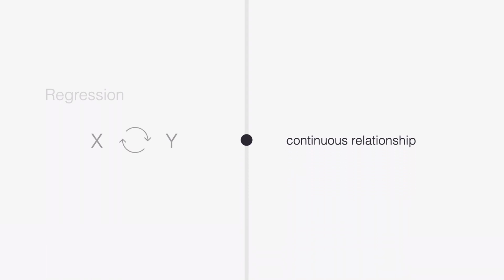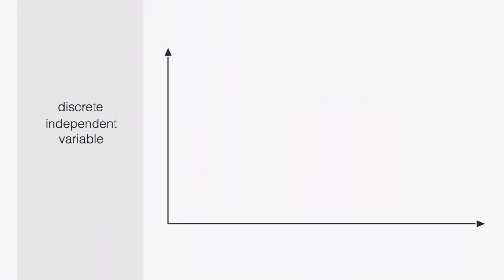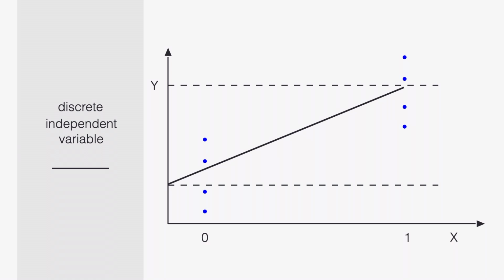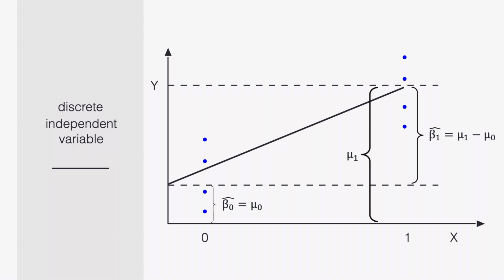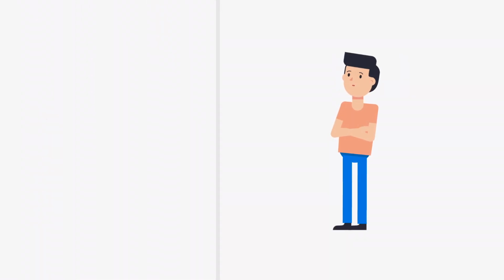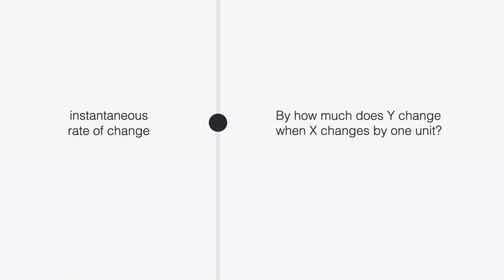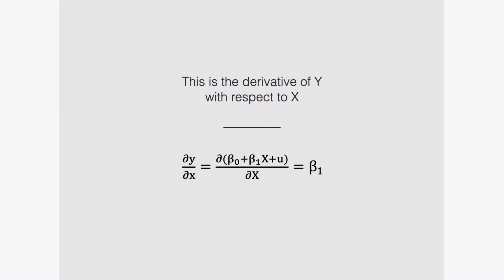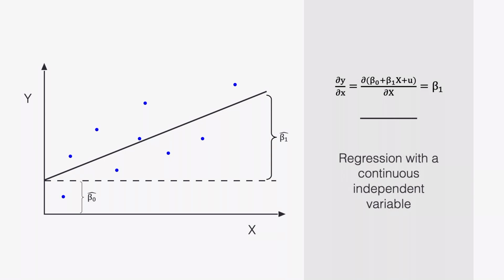How to interpret linear regression results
Here is an intuitive and graphical explanation on how to interpret regression results, depending on whether the outcome is discrete (0/1) or continuous.

Narration and script: Christian Peukert
Animations and editing: Margaritha Windisch